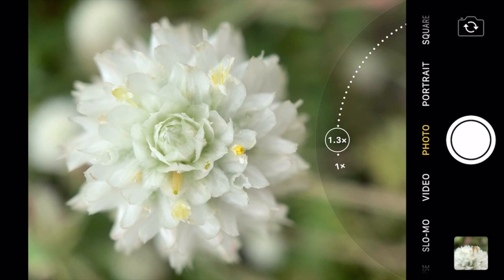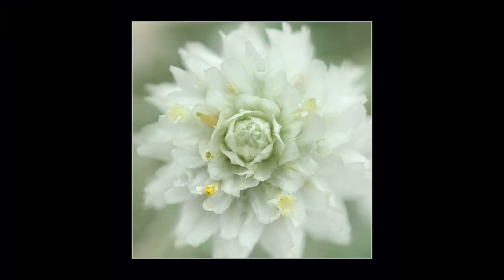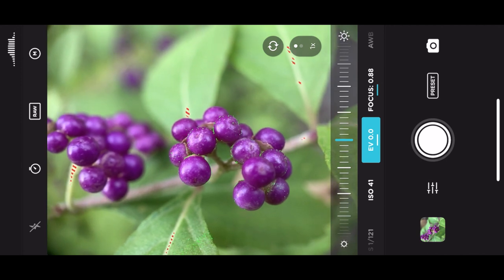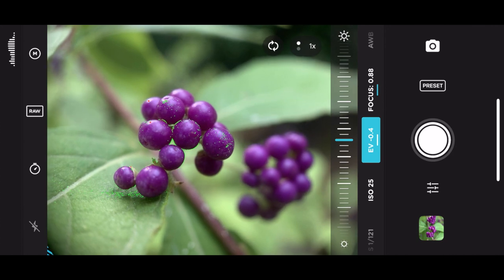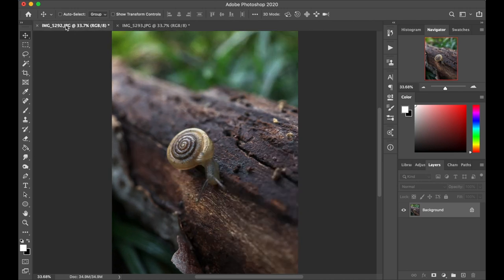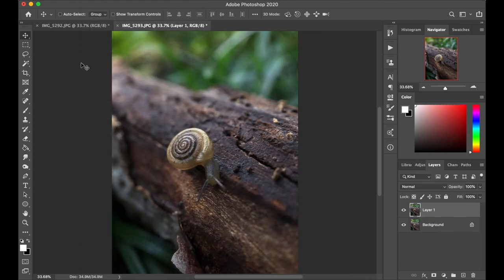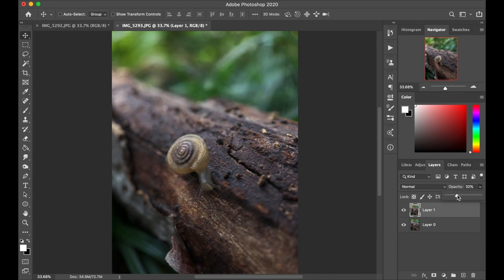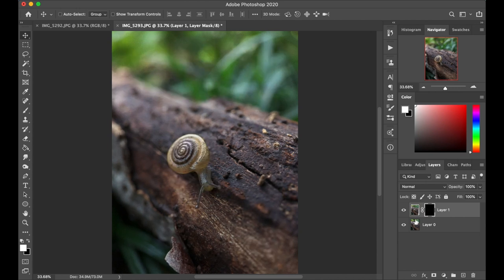Tips for Great Mobile Phone MACRO Photography | Moment Lens & Olloclip Lenses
Sharing all I have learned in 8 years of “larger than life” photography with a smartphone.
A macro lens for your mobile phone can help you get very close to smaller subjects.  I have had the pleasure of using multiple little lenses for my iPhones over the years, including Olloclip, InstaLens (no longer manufactured), SquidCam (no longer manufactured), and Moment, there are many others to choose from, I would suggest doing research for one that fits your phone first and avoid buying a very cheap lens, use the more expensive ones if you can.  There are lenses available for most mobile phones (Android and Apple).

In my experience, there is no significant difference in the way you use different mobile phone macro lens systems.  They all essentially do the same thing, but as with lenses for big cameras, there is a difference between very cheap ones and the more expensive ones.  I would consider cheap to be less than $20 (US).  The most expensive ones are around $100 (US) but depending on which country you are in, there are some good brands available for moderate prices as well.  (I'm going to test a moderate-priced lens for a future video soon).

*See the comment section below for a 'recap' of the main tips covered in this video.  I could not fit everything into the limited space here on the description.*

Camera gear used for photography in this video:
Canon 5D Mark III
Canon EF 100mm f/2.8L Macro IS USM Lens
Canon EF 100-400mm f/4.5-5.6L IS II USM
Moment Macro Lens [A separate case is necessary for the use of this lens, the case must match the model of your phone]
Olloclip Macro Lens set [Requires a separate clip, must match the model of your phone]

I just purchased a macro lens for my phone made by Apexel, I have not yet tried it, but if you are interested in reading about it, you can see the description on Amazon.